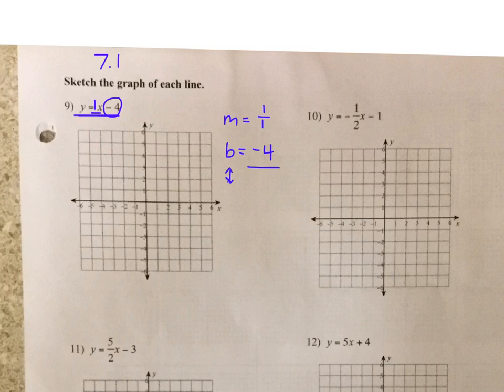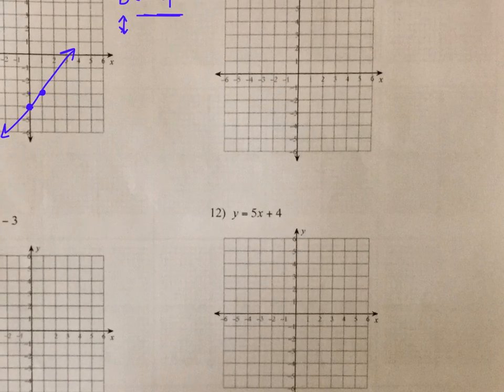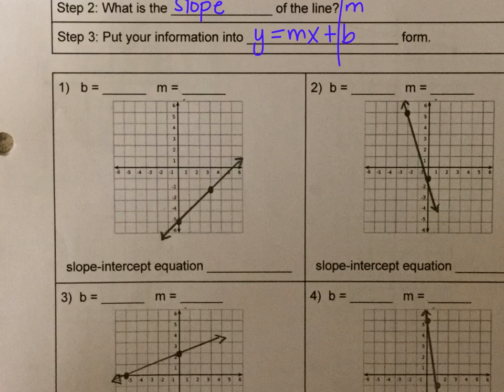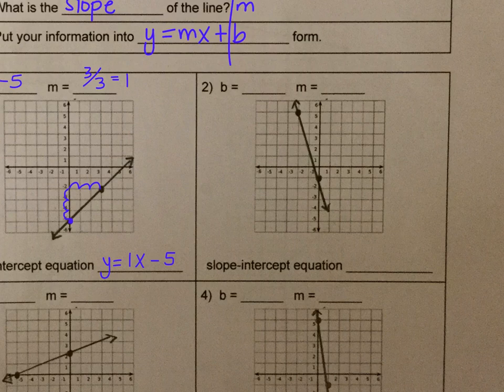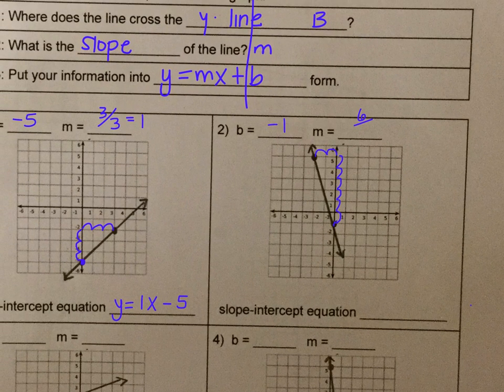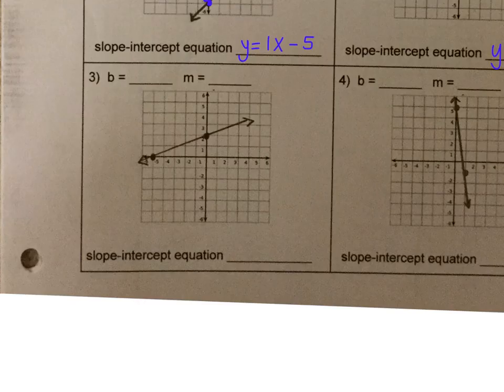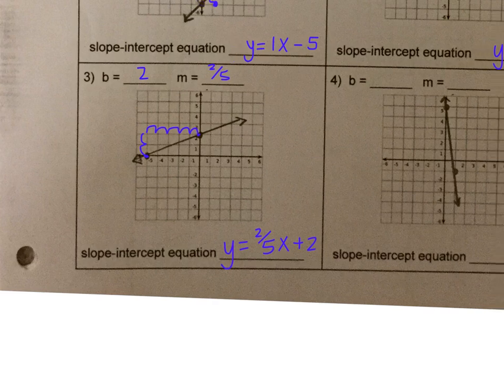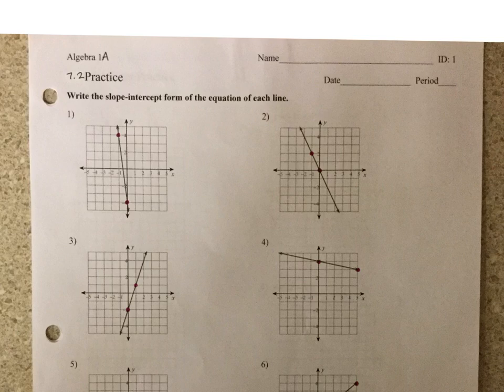Algebra 1A 7.1-7.2